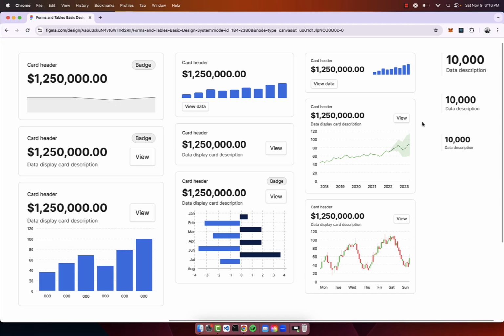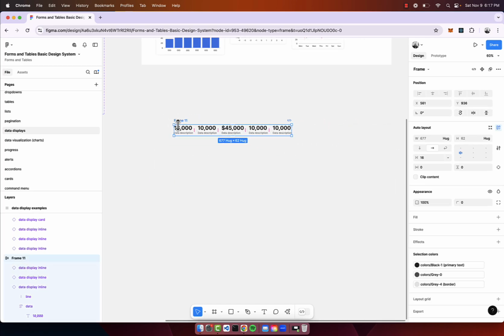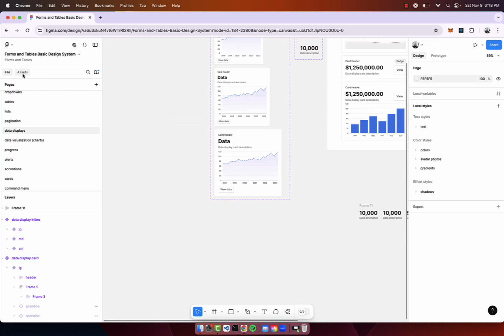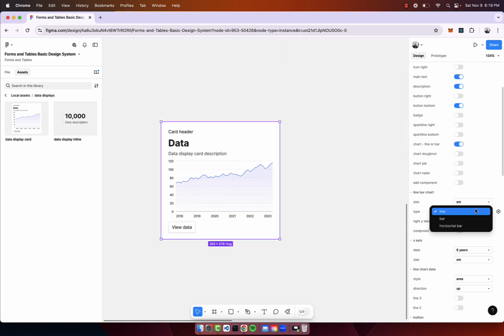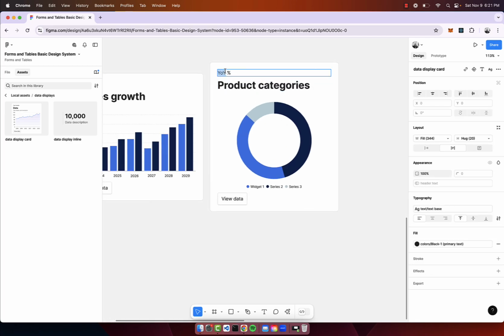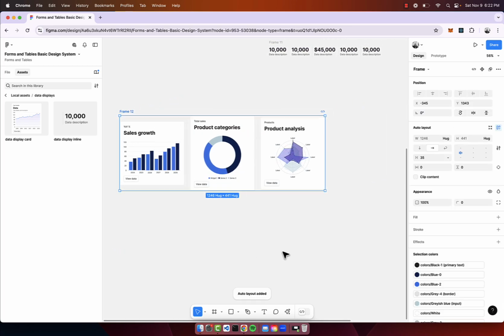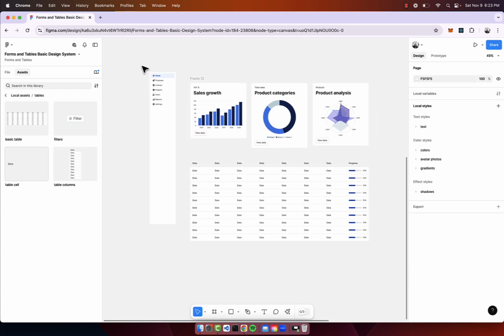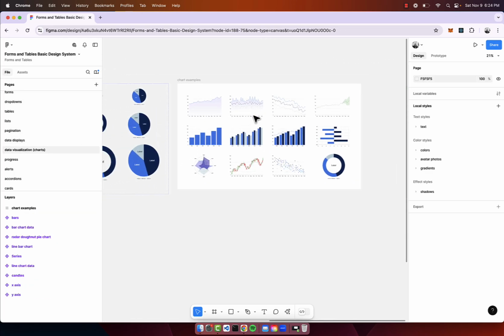Data display components - Forms & Tables design system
In this video, we create a dashboard in Figma with data display components.